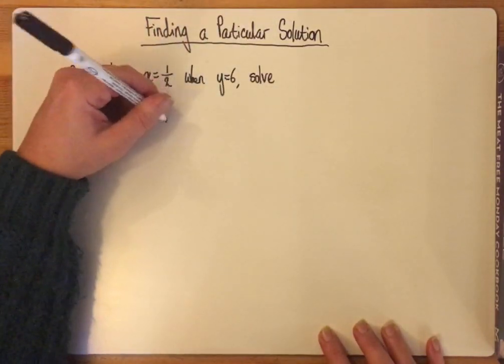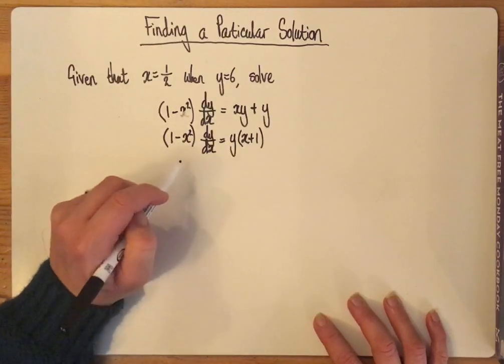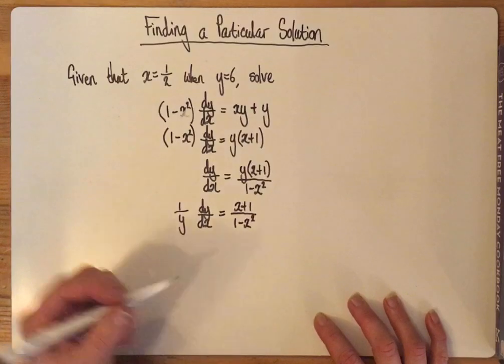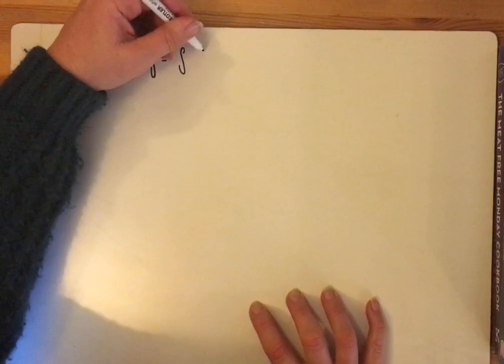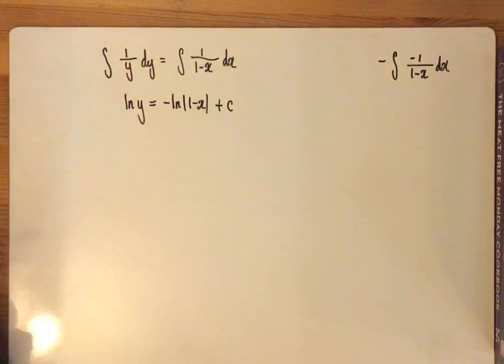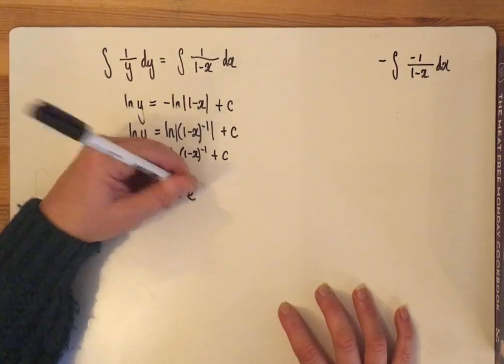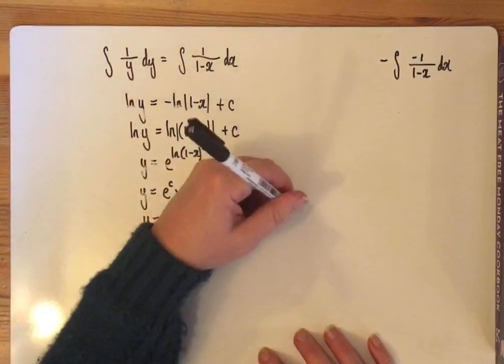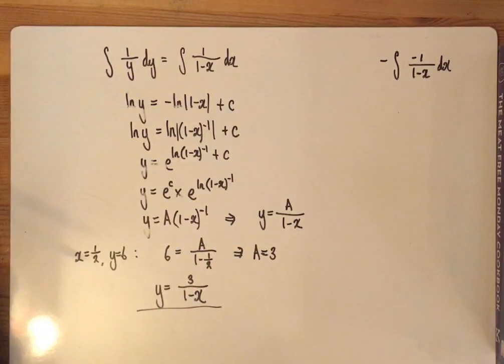4 Solving Differential Equations